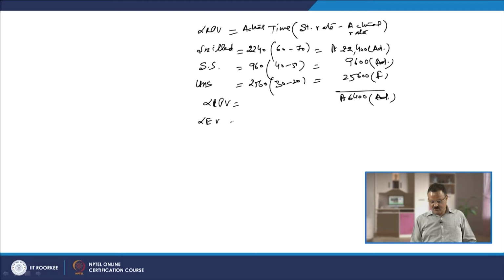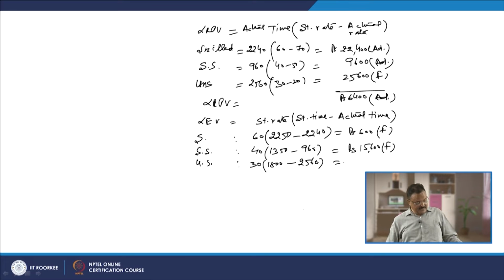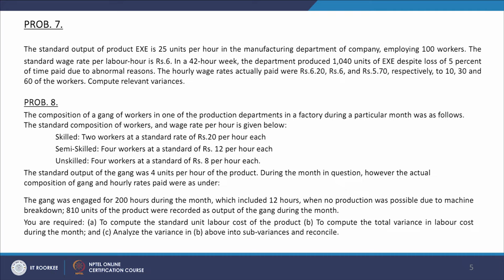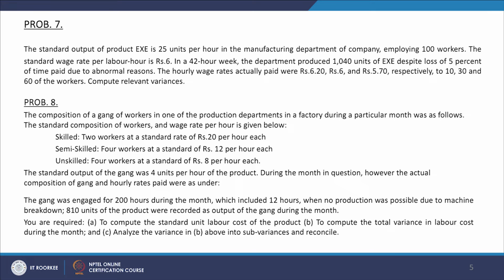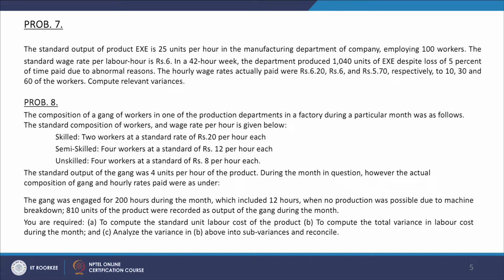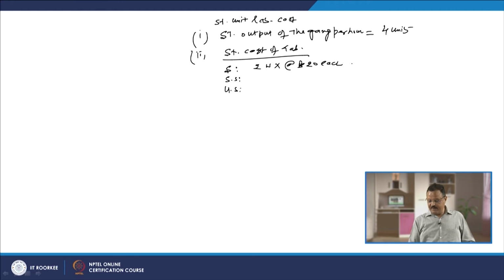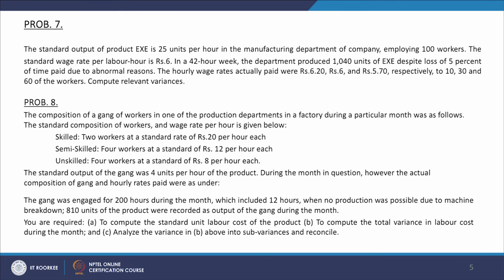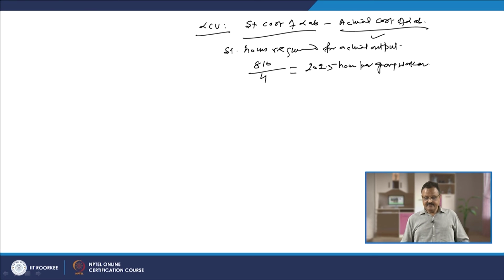Labor Variances- III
To access the translated content:
1. The translated content of this course is available in regional languages.
 2. Regional language subtitles available for this course
 To watch the subtitles in regional languages:
 1. Click on the lecture under Course Details.
 2. Play the video.
 3. Now click on the Settings icon and a list of features will display
 4. From that select the option Subtitles/CC.
 5. Now select the Language from the available languages to read the subtitle in the regional language.